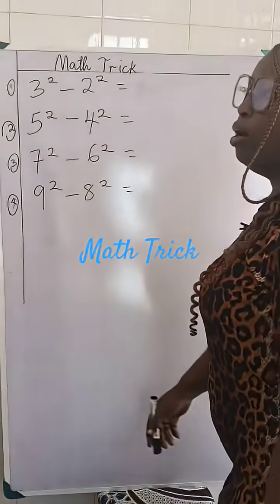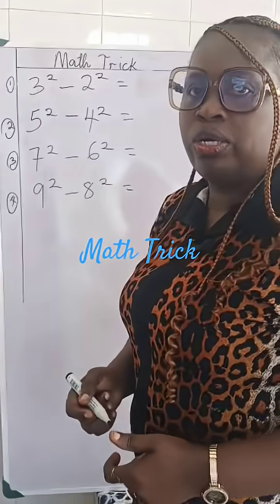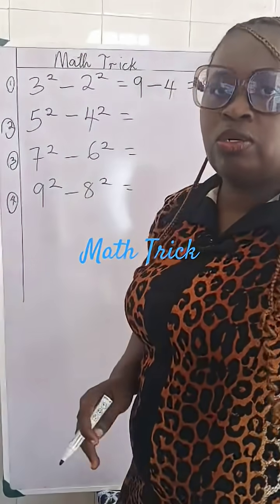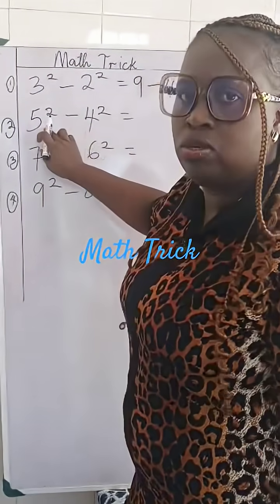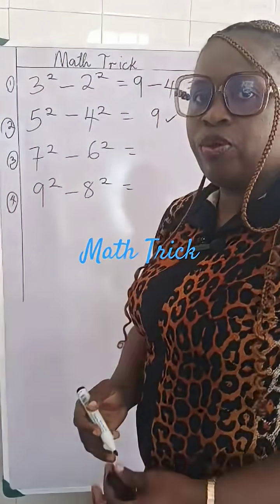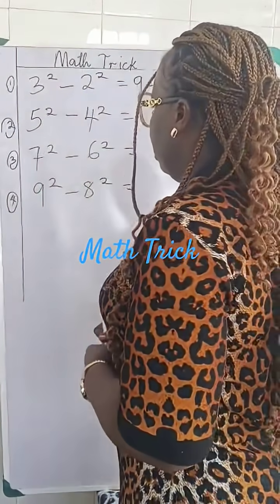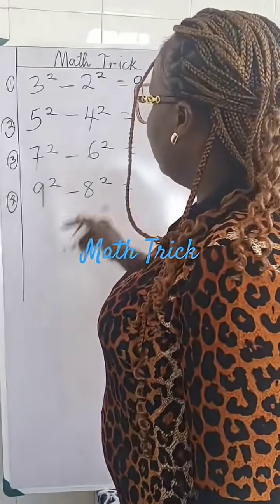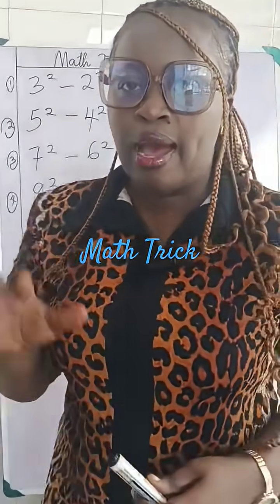September 20, 2025 Math Trick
Math made easy